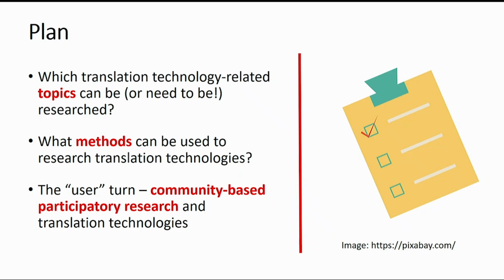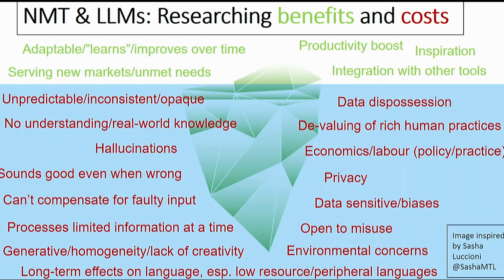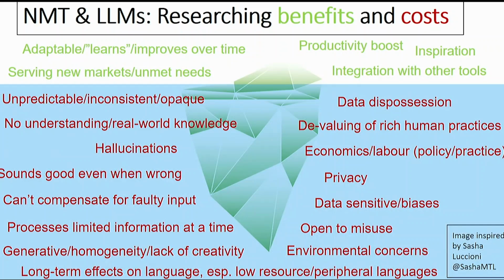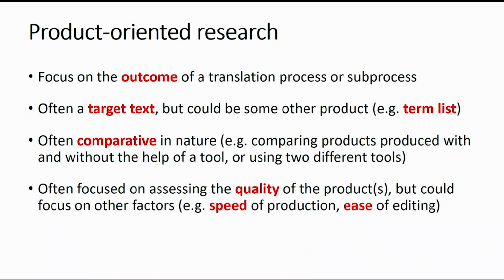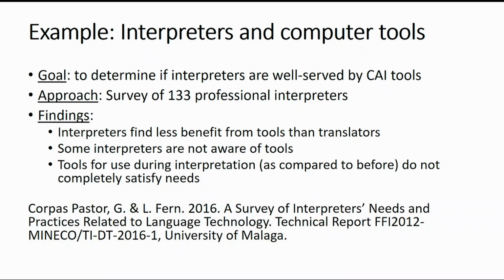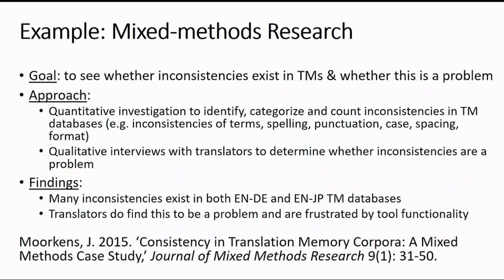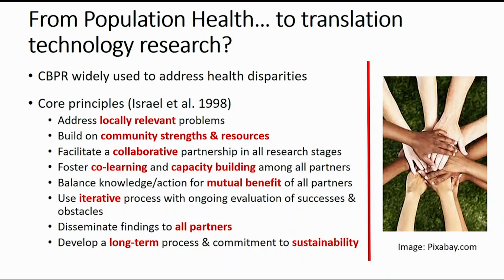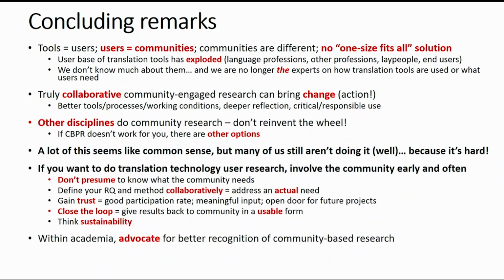Lynne Bowker: Translation technologies and research methods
This is the third lecture delivered by Lynne Bowker (Université Laval, Quebec, Canada), chair professor of the 2024 CETRA Summer School.

Translation technologies and research methods
Following the second lecture’s higher-level exploration of ways in which of translation technologies intersect with questions of ethics, the third lecture will focus more specifically on research methods and translation technologies. Following a survey of different options and an analysis of their strengths and weaknesses for research on or with translation technologies, we will consider how our choice or application of methods may feed back into creating situations of privilege or marginalization. Given that there are limits to what we can learn from studying translation technologies in a vacuum, we must also consider their social context of use. Therefore, we will pay particular attention to research that involves users of translation technologies, both within and beyond the translation community. We will consider different facets of user-centred translation technology research, including questions such as how to increase the social value of this research, and how to position ourselves as researchers (e.g. at the centre vs offset) when carrying out this type of work.